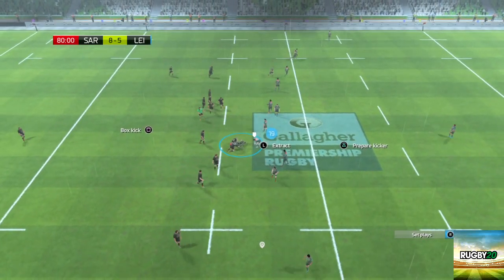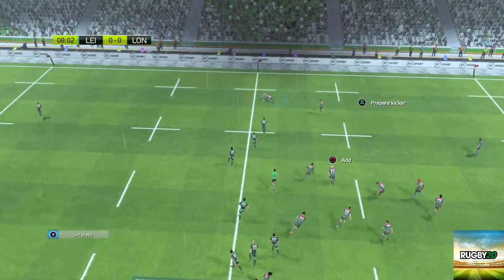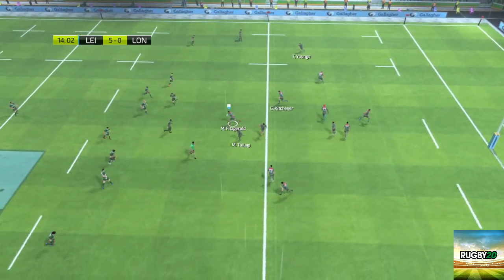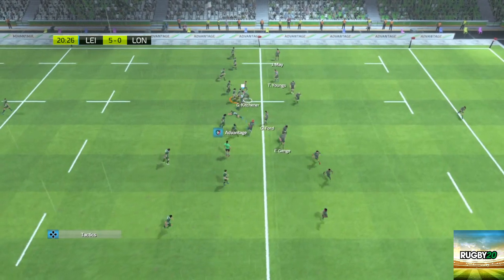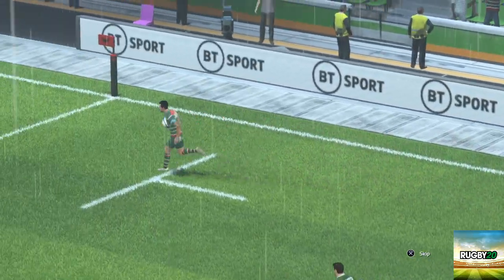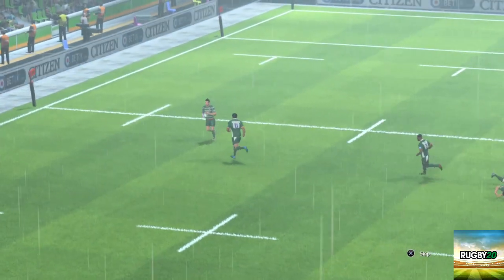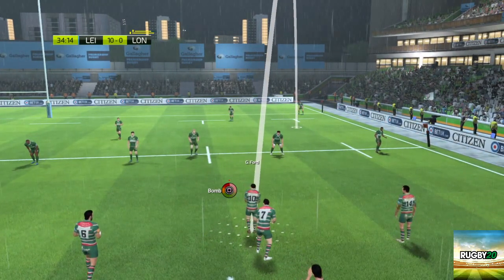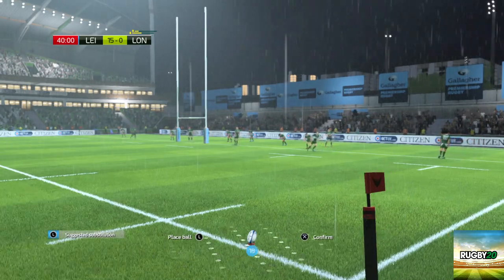Rugby 20 Leicester London Irish